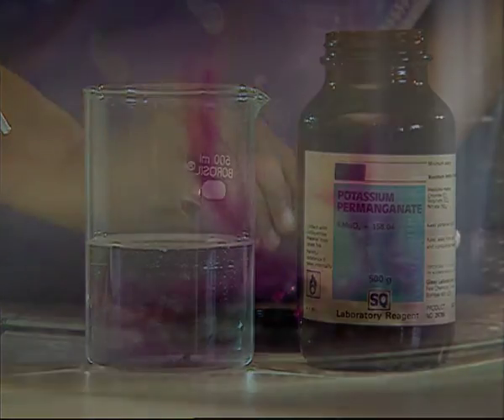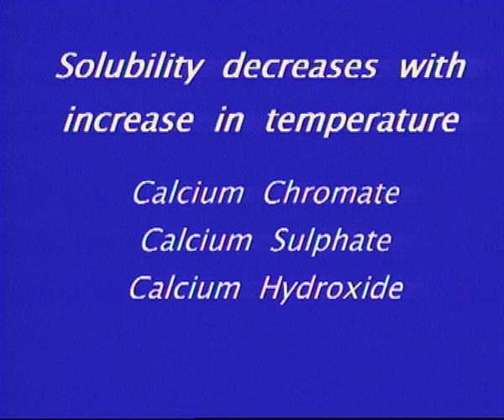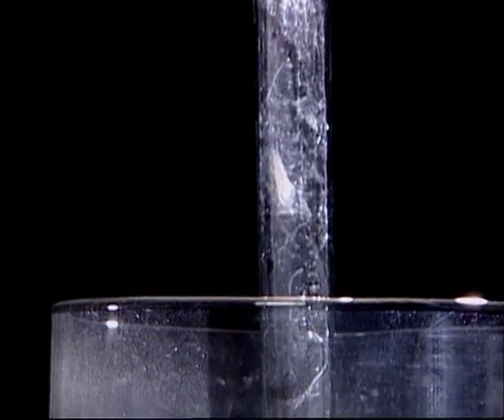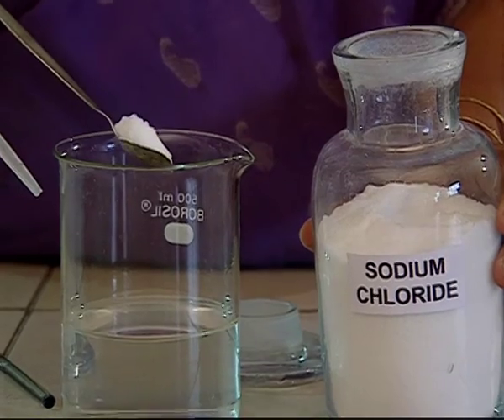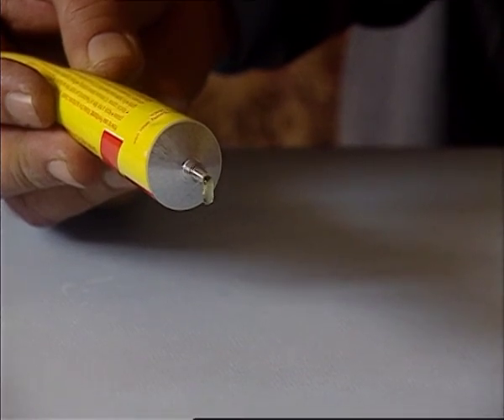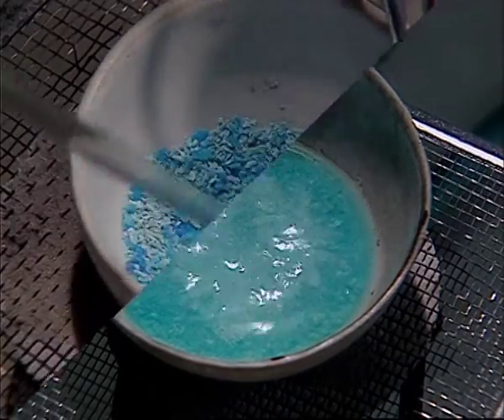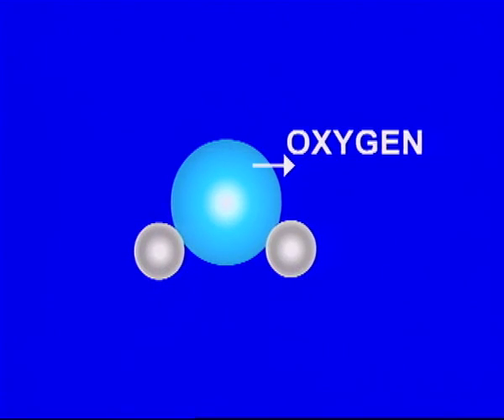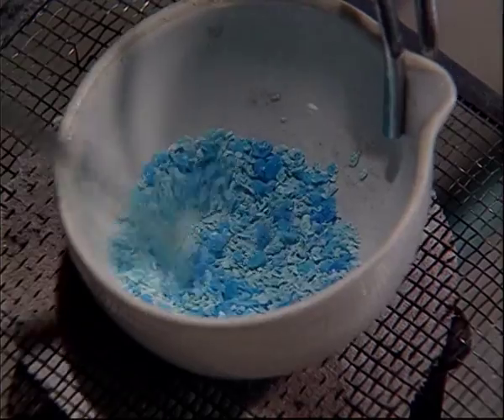Ch 03 : Organisation of Data (Ep- 1)